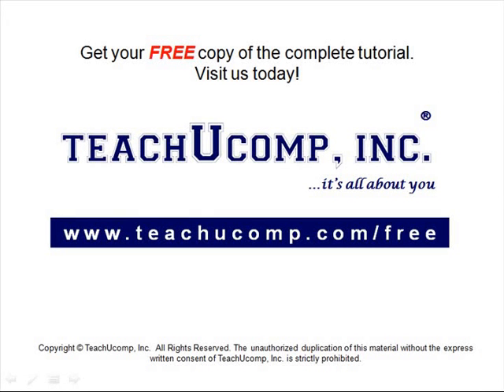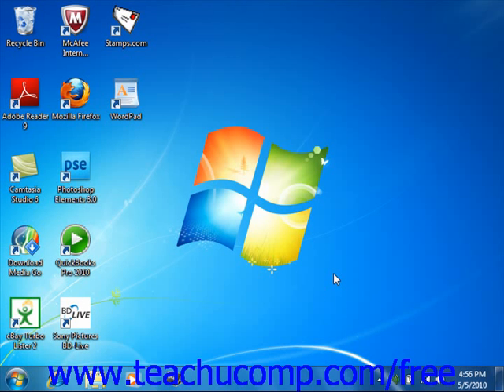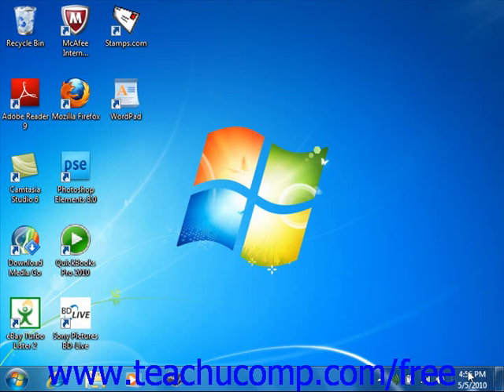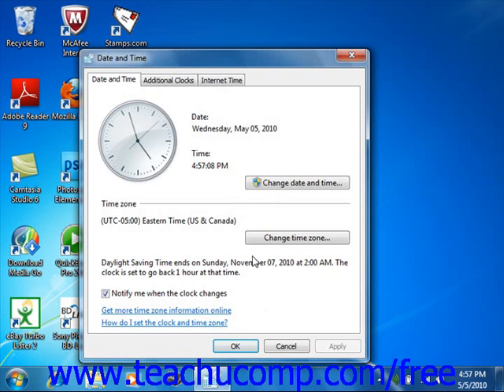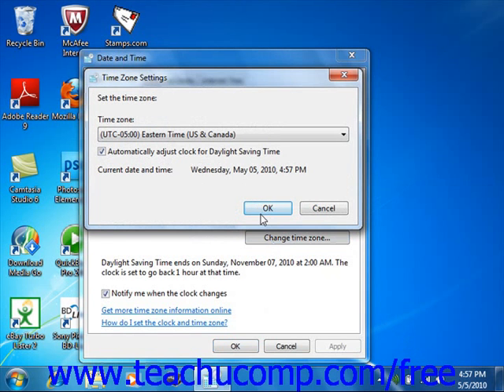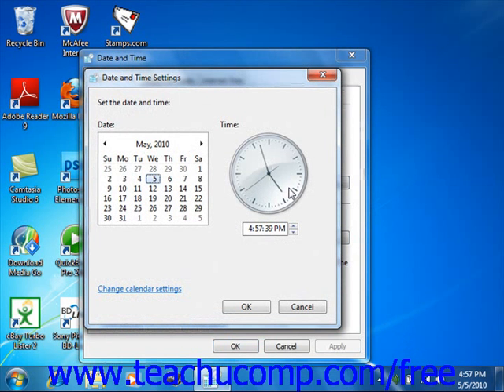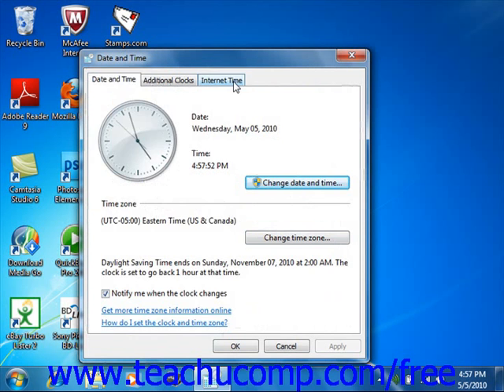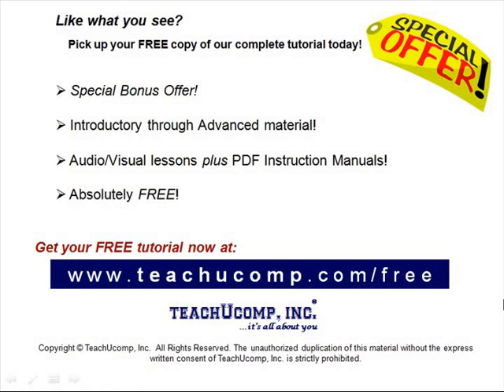Windows 7 Tutorial Setting the Date & Time Display Microsoft Training Lesson 3.2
Learn how to set the date and time display in Microsoft Windows - the most comprehensive Windows tutorial available. Visit us today!